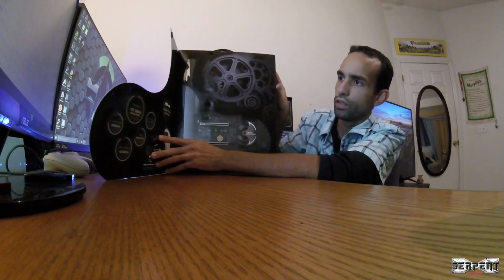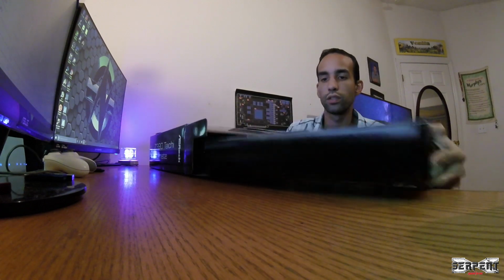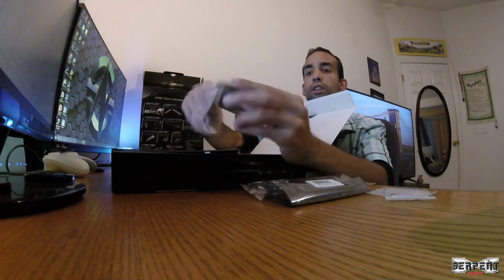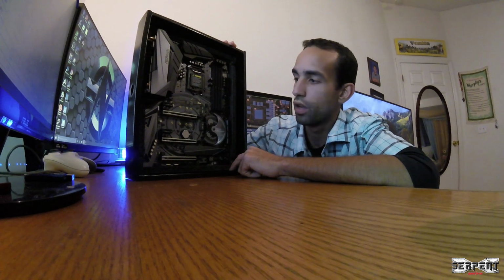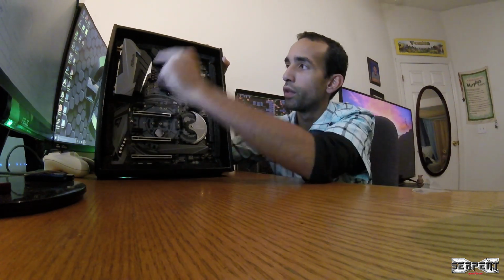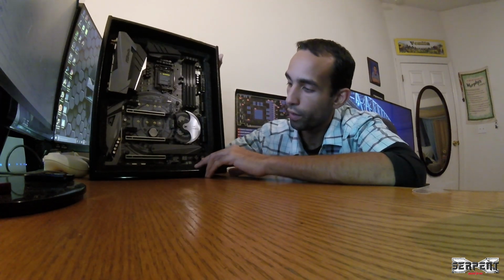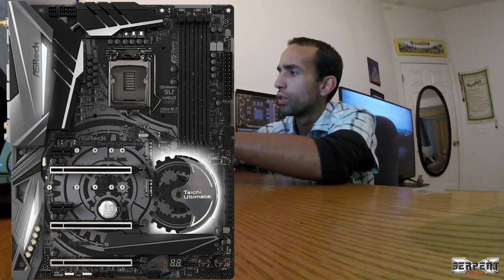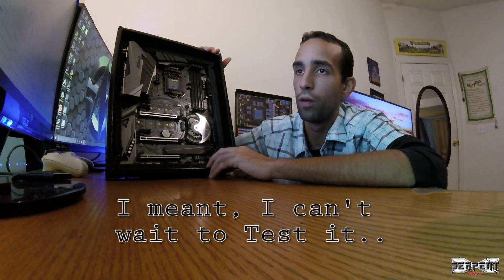Asrock Z390 Taichi Ultimate Unboxing & General Overview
This is just a General Overview of the Asrock Z390 Taichi Ultimate and unboxing. If you want more detailed information check out the links below, Thank you for your time and take care!